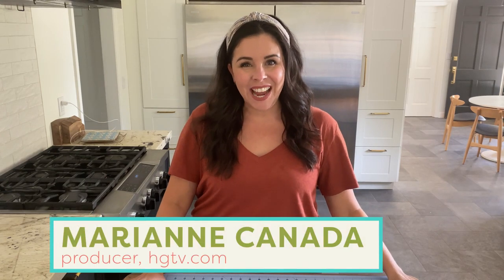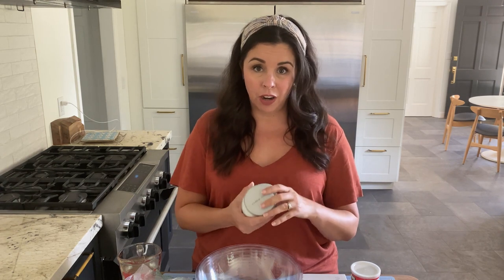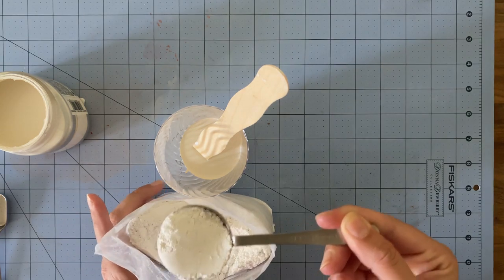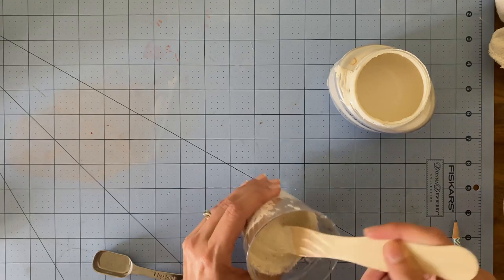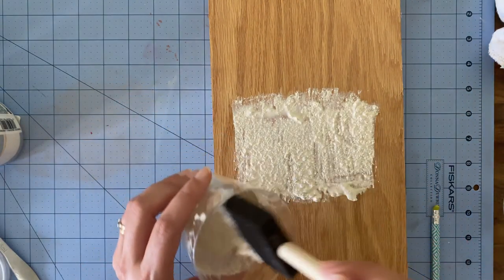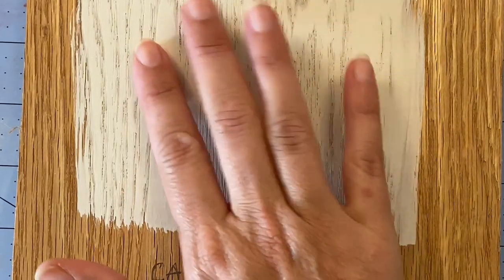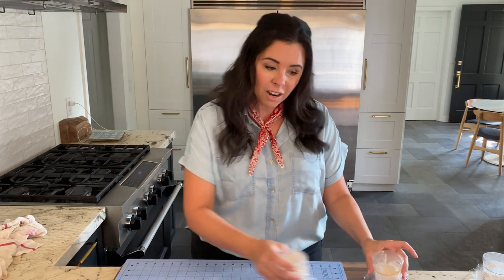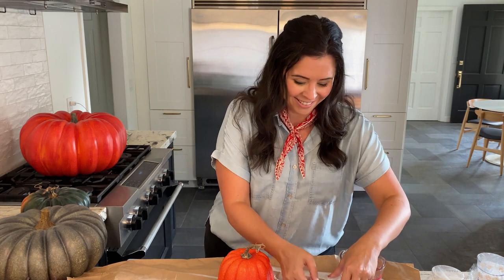Marianne Tries to Make Chalk Paint for Her Farmhouse Pumpkins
People have tried A LOT of DIY chalk paint recipes, and Marianne got a little curious. She tests three recipes to see which worked best. Plus, she whitewashes pumpkins using her DIY chalk paint to see how it came out.